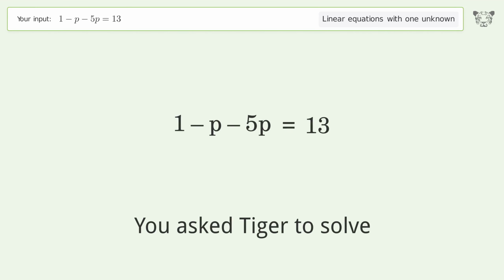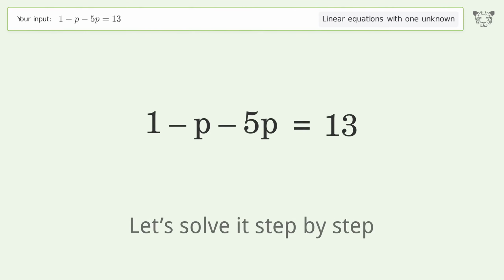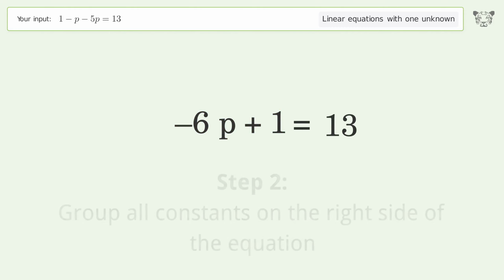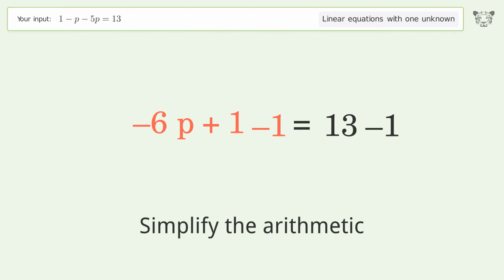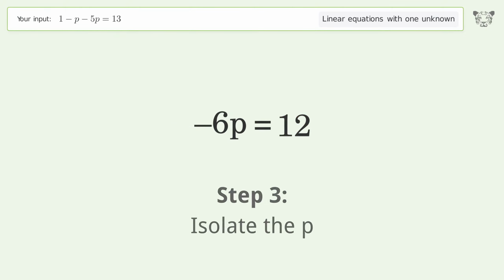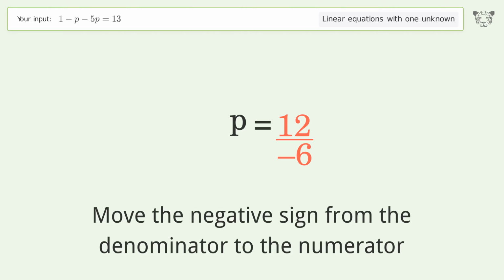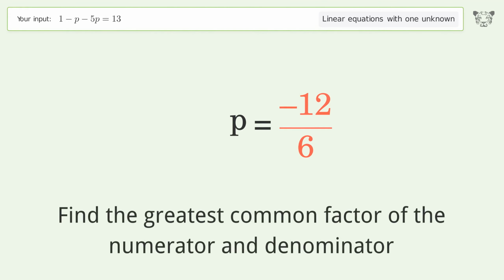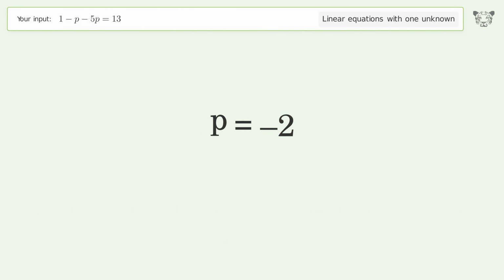Linear equation with one unknown: Solve 1-p-5p=13 step-by-step solution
Solving 1-p-5p=13 using the linear equation with one unknown solver

for a step-by-step and more tips and tricks for dealing with linear equations with one unknown.